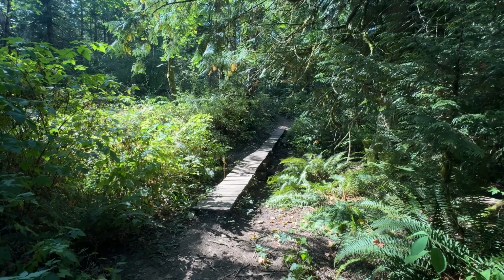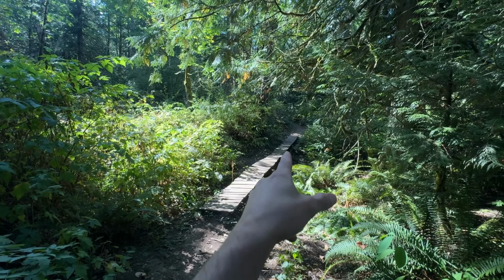Photo Walk 5 - How I Find Good iPhone Photos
Photo Vlog 5 • September 18th-20th 2025

I had no plans of making this a teaching episode but here we are. Good instructions, decent photos, great times, you don't wanna miss it folks.

Details for this episode:
• Camera used - iPhone 15 Pro Max (JPEG, no special effects)
• Edited in - Apple Photos App
• My favorite photo - The last one, obviously

Thanks for tuning in, until next time.